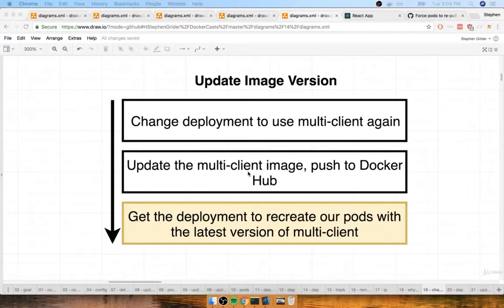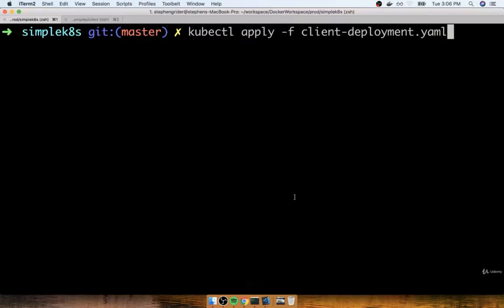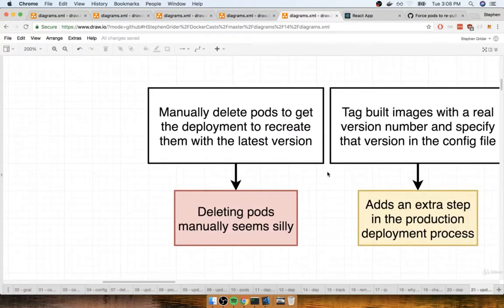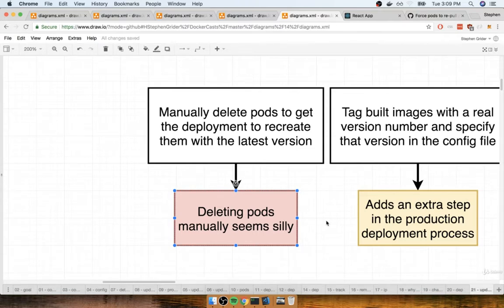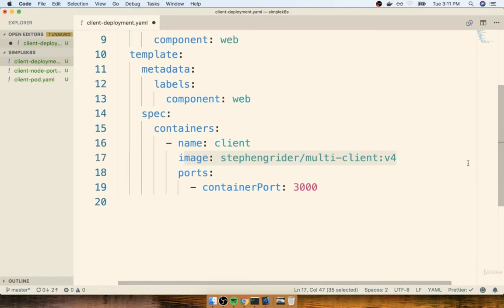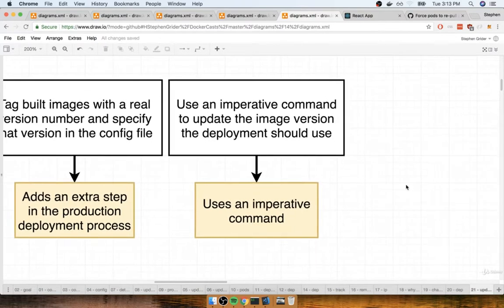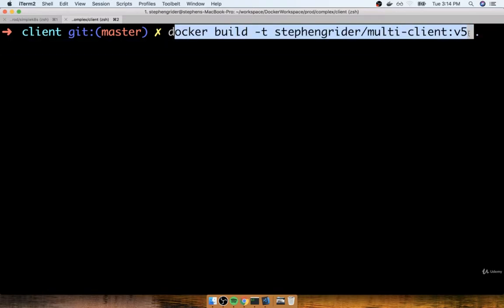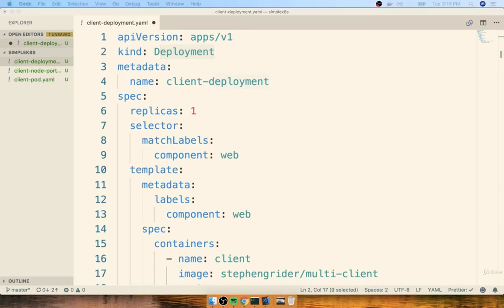175 Triggering Deployment Updates